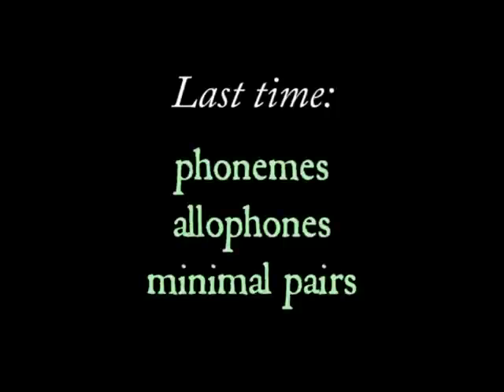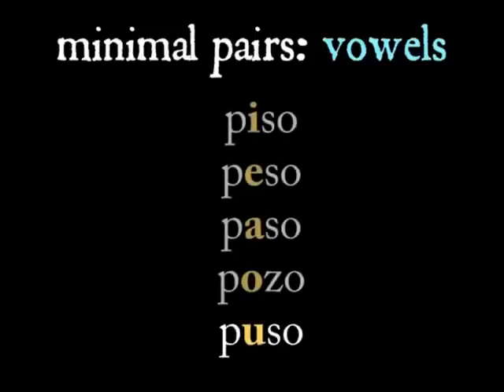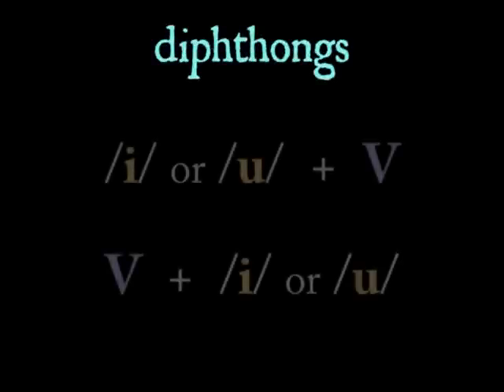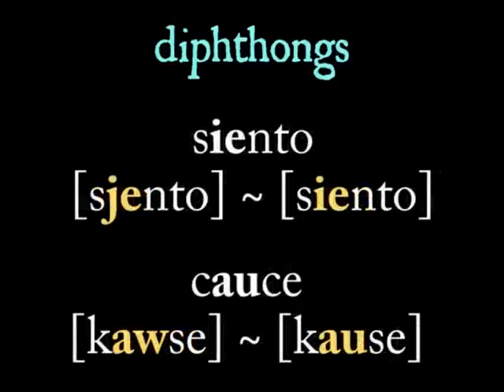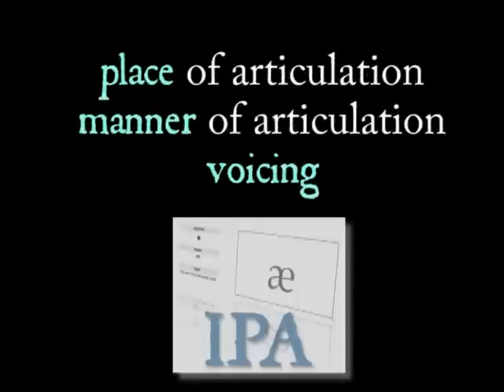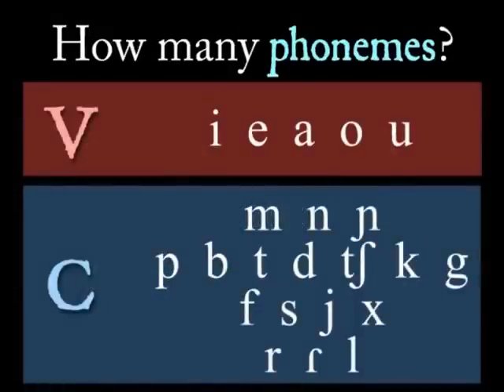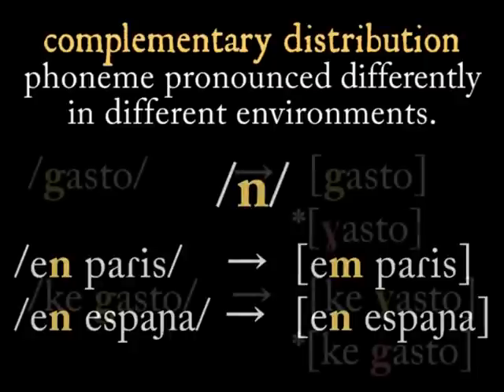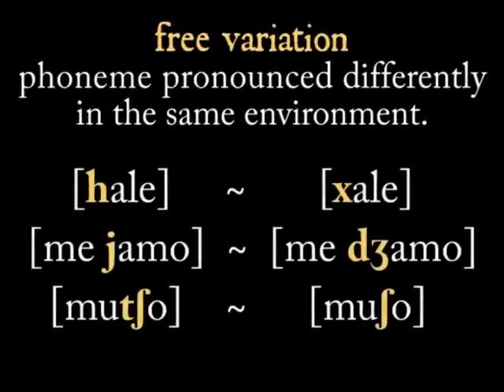Intro to Phonology: Consonants & Vowels (lesson 2 of 4)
Now that you understand phonemes and allophones, come work out the consonant and vowel sounds found in Latin American Spanish.

Minimal pairs help us distinguish phonemes, but we also spend time considering variant pronunciations of each phoneme.